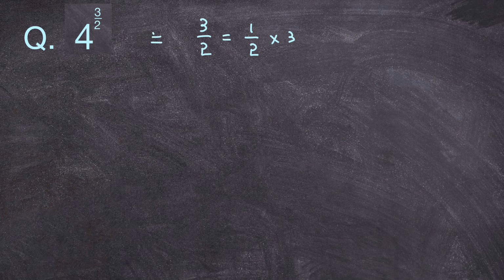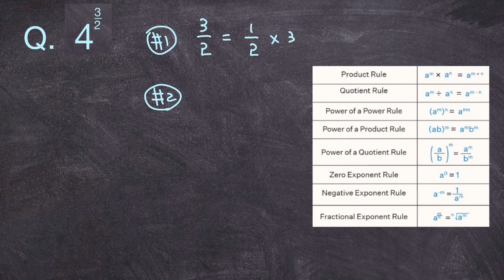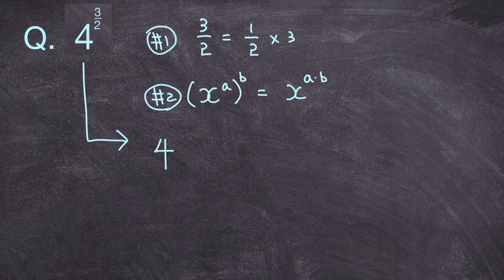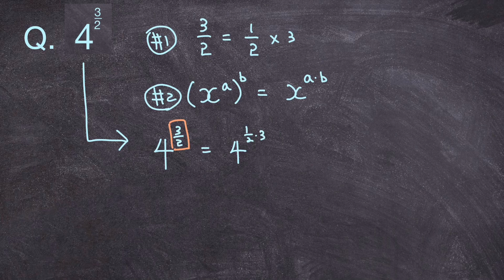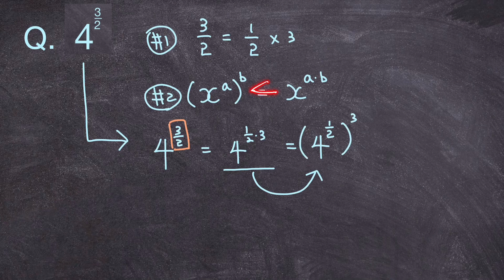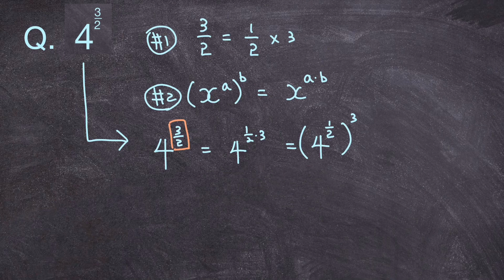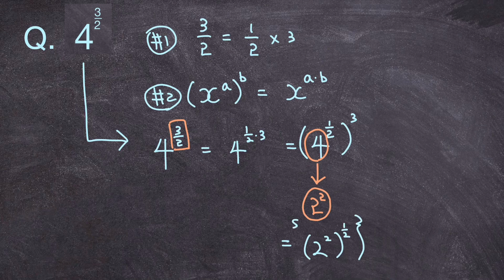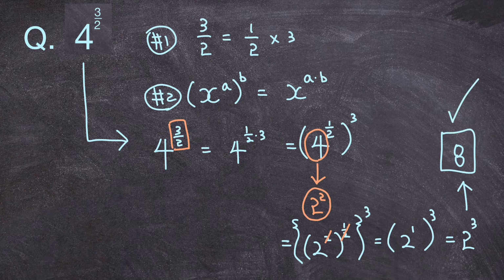How to Deal with Fractional Powers - Exponent Rules